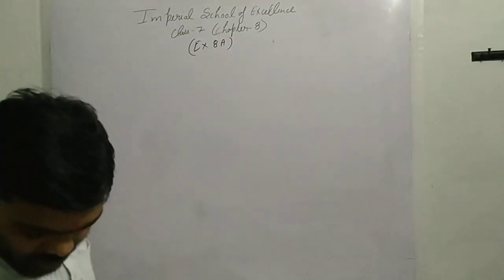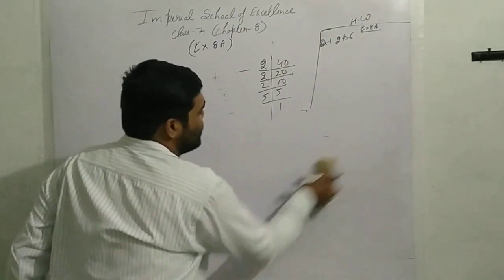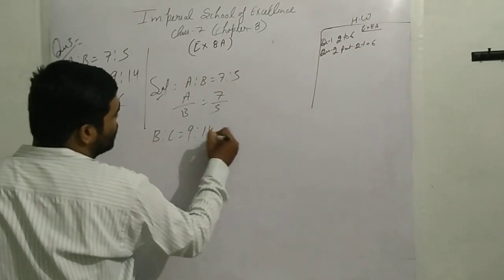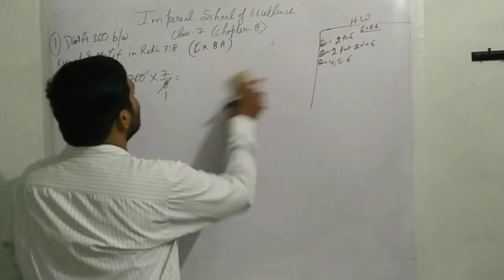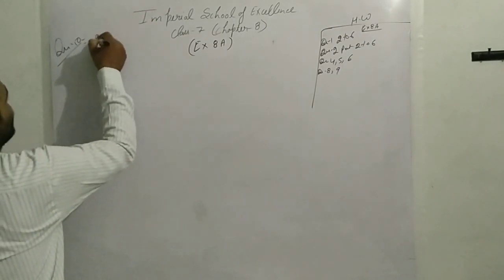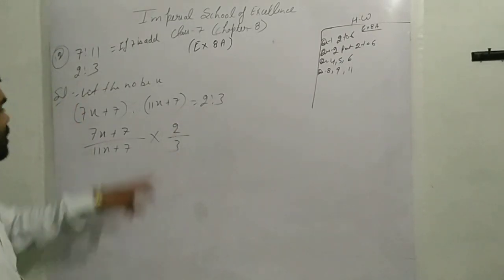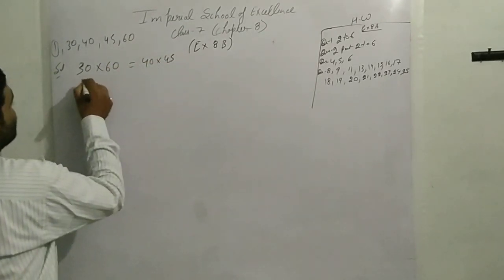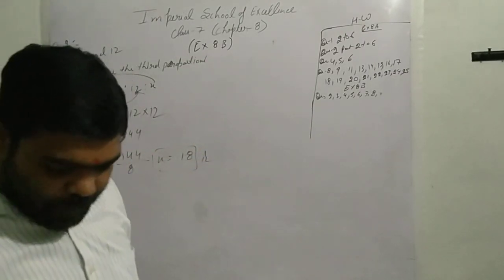September 13, 2020